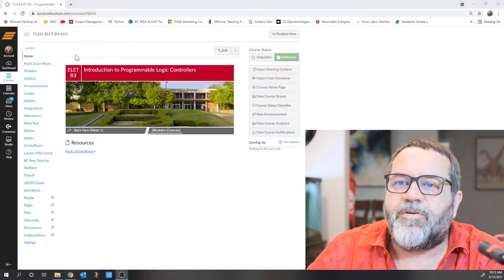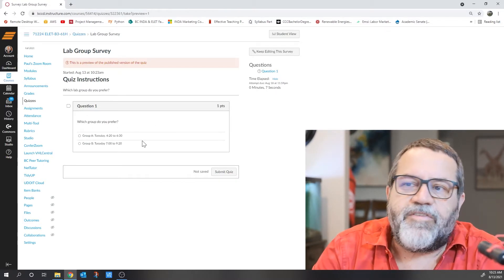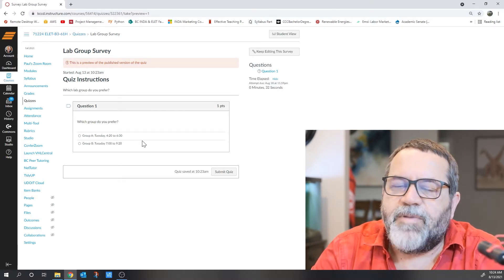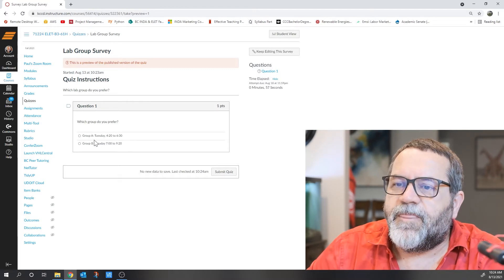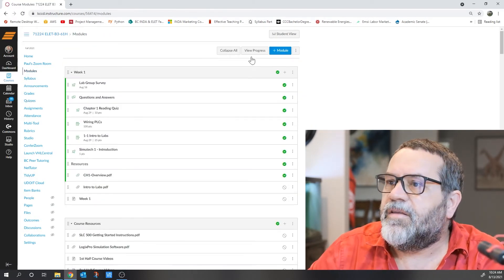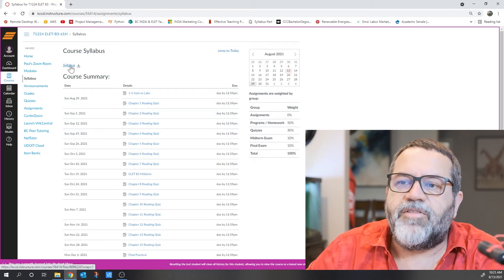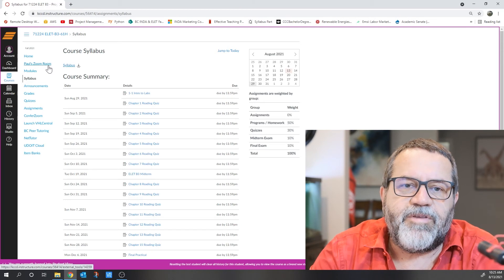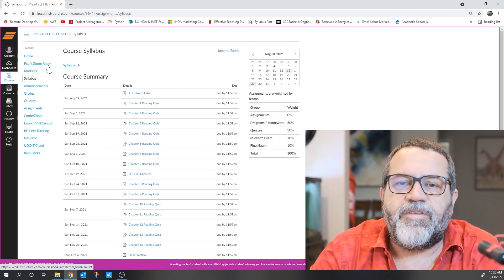Welcome to Intro PLC Programming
Welcome to Fall 2021 ELET PLC programming.  We are back on campus and ready for a great semeter!